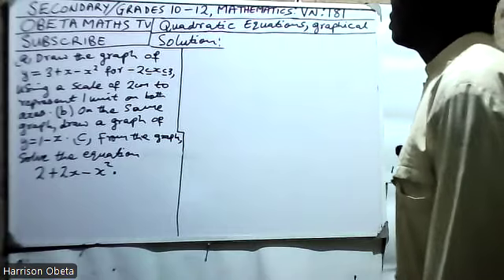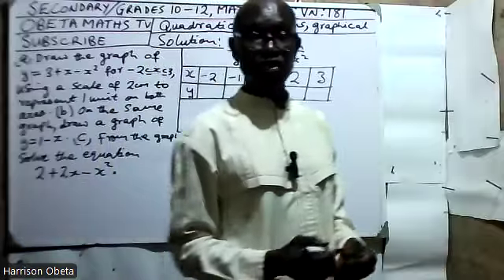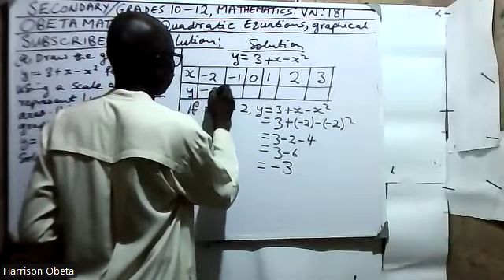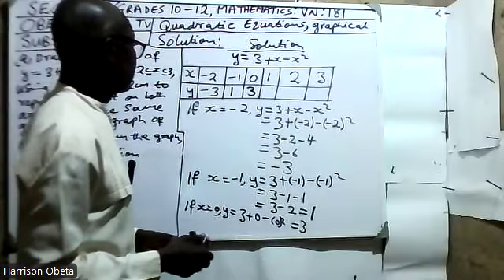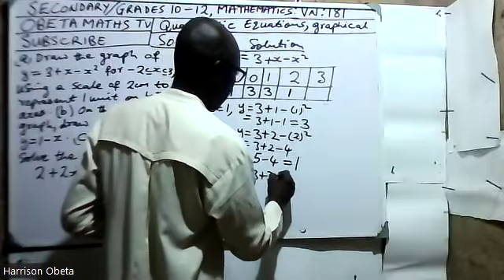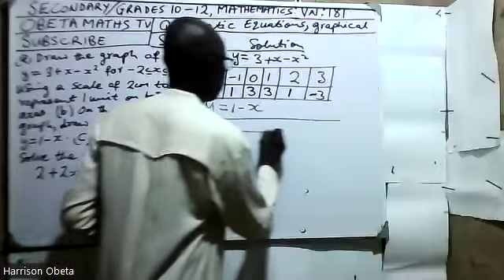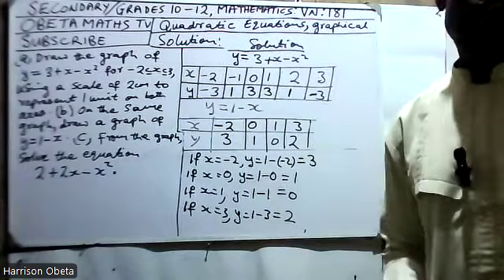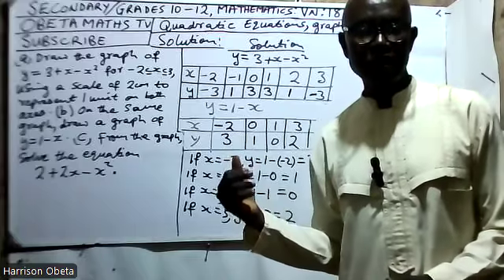SECONDARY/GRADES 10-12, MATHEMATICS: VN:181.Quadratic equations: graphical solution. OBETA HARRISON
This video is meant to help students understand how to find roots of quadratic equation using graphical method. In this video, I will  explain the simple steps students should take to find roots of quadratic equation using graphical method. This video provides a clear and concise guide to graphical method of solving quadratic equations to both teachers and students. So sit back, watch and learn how to find roots of quadratic equation using graphical method. After watching, you can drop your comment in the comment section. This will enable me improve on my next video. I will also find solution to your questions in my next video. OBETA HARRISON.